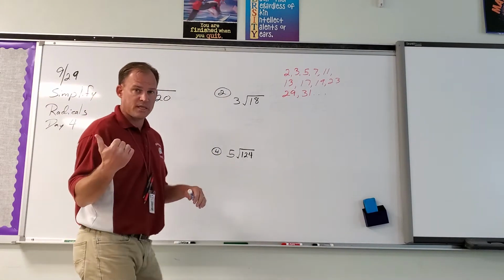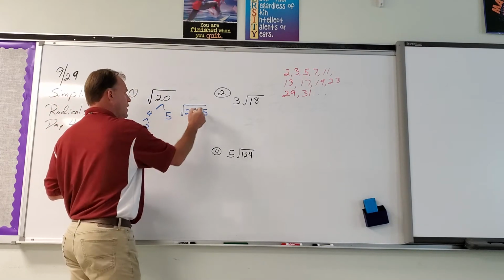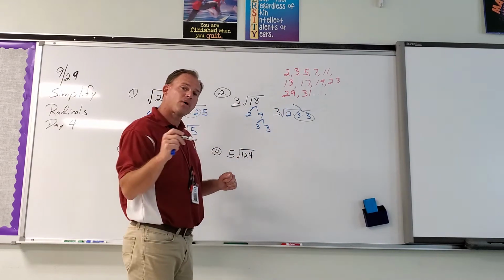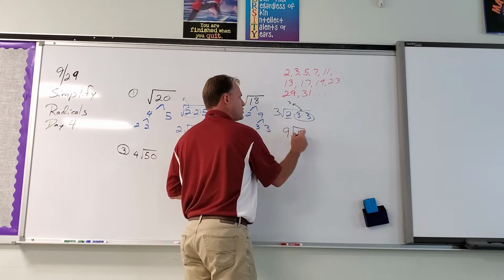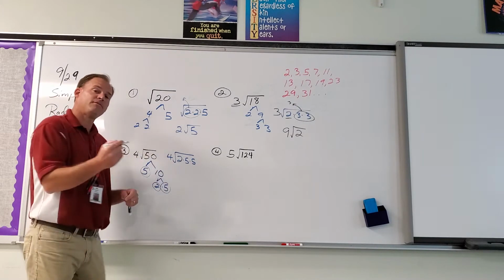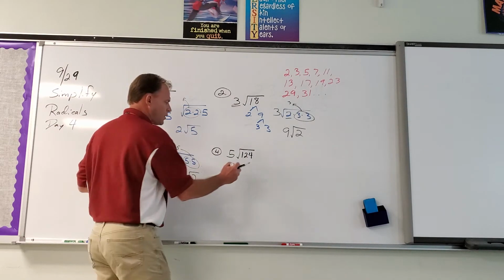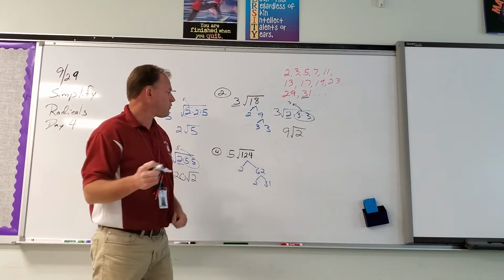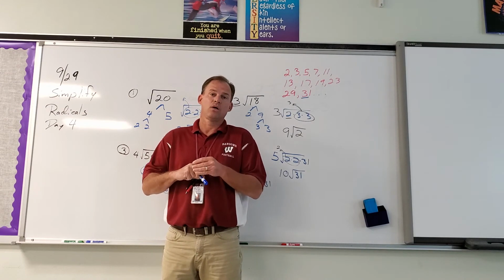Simplify Radicals Day 4